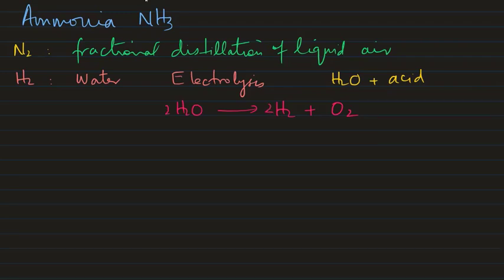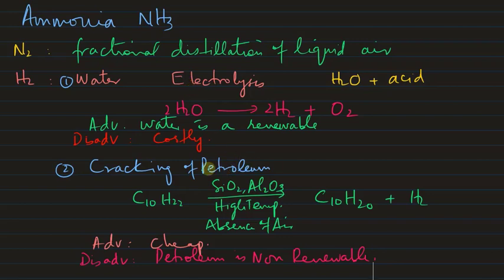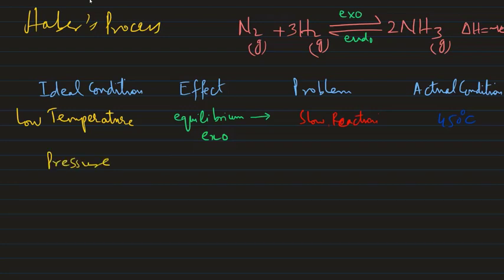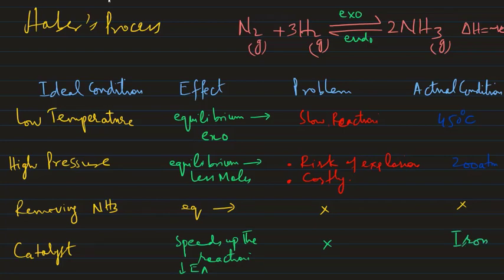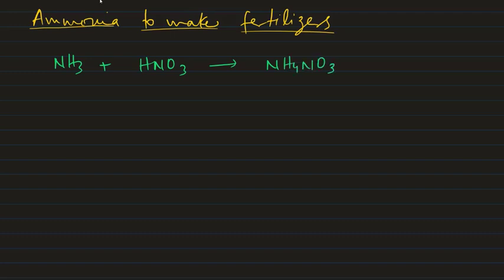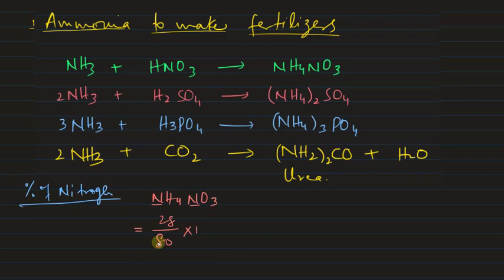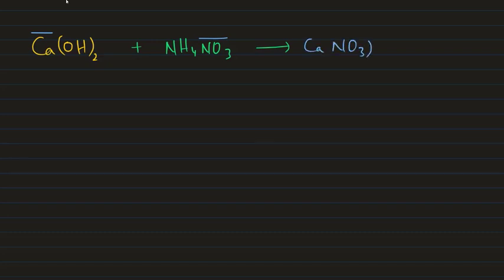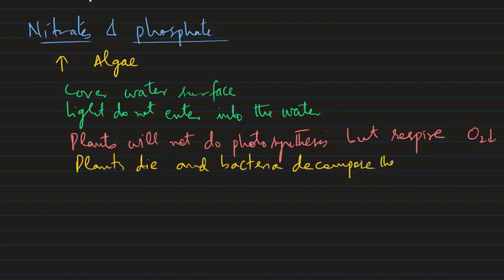Ammonia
-Preparation of Ammonia with Haber's process is discussed.
-Use of ammonia to make fertilizers
-Calculating % by mass of nitrogen in fertilizers.
-Problem created by excess use of fertilizers.